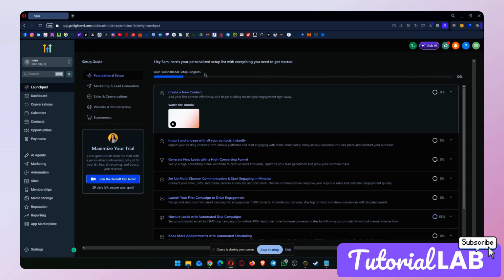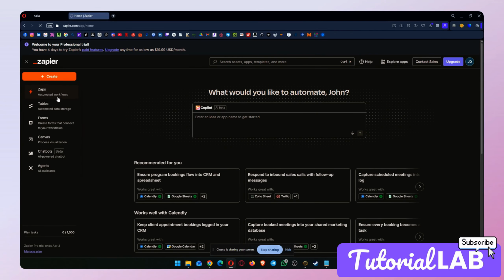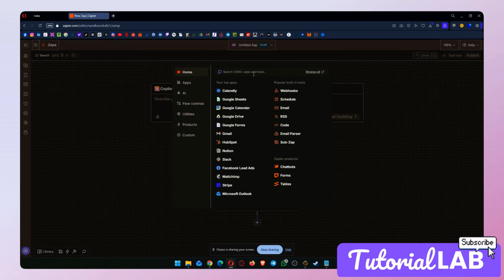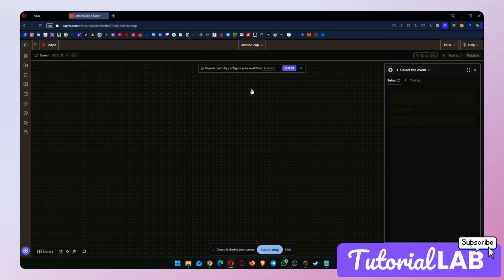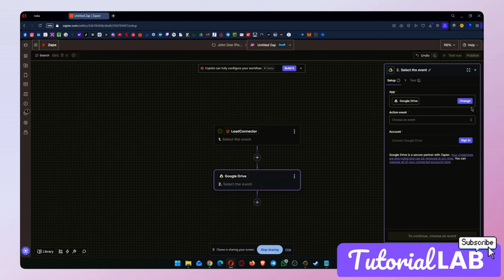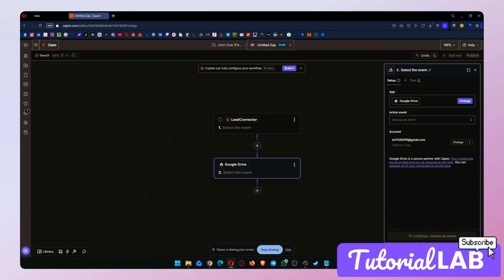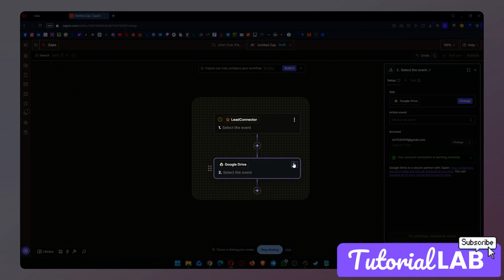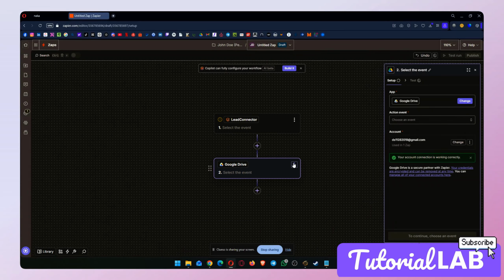How To Connect Gohighlevel To Zapier (Step By Step)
How To Connect Gohighlevel To Zapier

Hello everyone! In this video, I’ll show you exactly "How To Connect Gohighlevel To Zapier" so you can automate workflows and connect your apps seamlessly using GoHighLevel and Zapier.

We’ll go step by step through "connect gohighlevel to zapier" and show you how to set up the "gohighlevel zapier integration" using triggers and actions. You’ll learn how to "find ghl api key" inside your account, connect it to Zapier, and authorize the integration. We’ll also cover the "leadconnector zapier setup guide" so you can properly configure your account and ensure data flows correctly between platforms. Finally, you’ll see how to "automate gohighlevel with zapier" by creating Zaps that trigger actions like adding contacts, sending messages, or updating records automatically.

By the end of this tutorial, you’ll confidently know how to connect GoHighLevel to Zapier, authenticate your account, and build powerful automations to streamline your business processes.